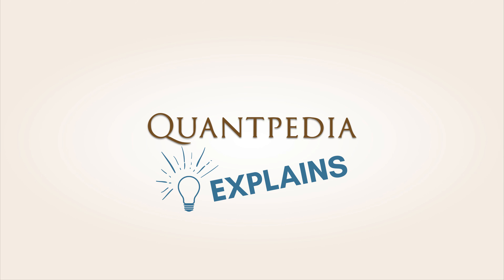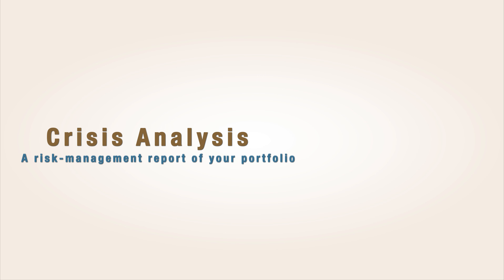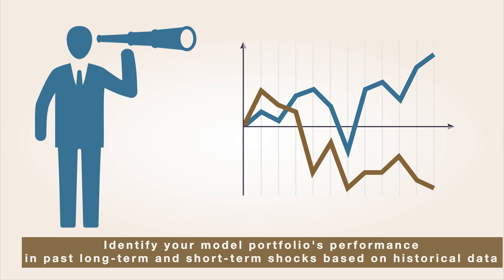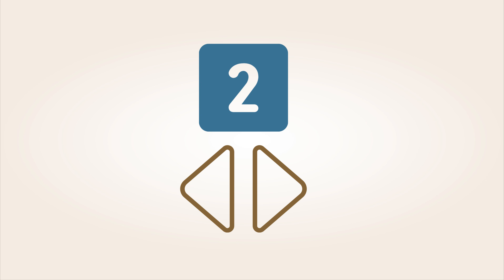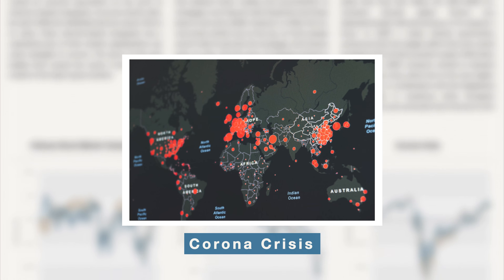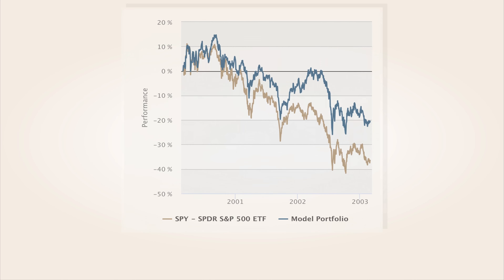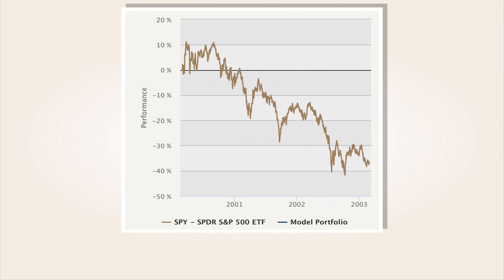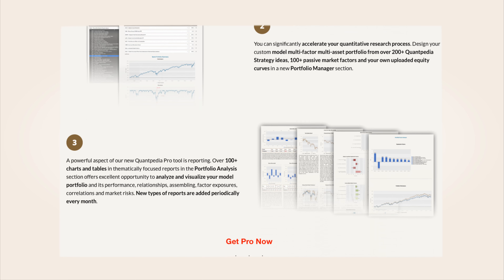Quantpedia Explains - Crisis Analysis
Welcome to the Quantpedia Explains video series. This brief video will speak about Crisis Analysis, a risk-management report that allows you to review your portfolio's performance during 15 significant crisis periods over the last 20+ years.